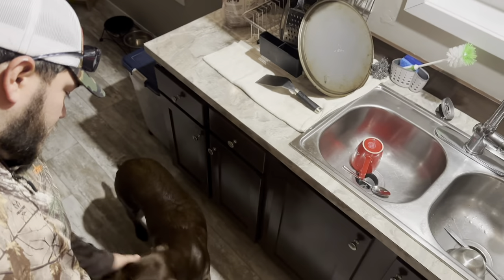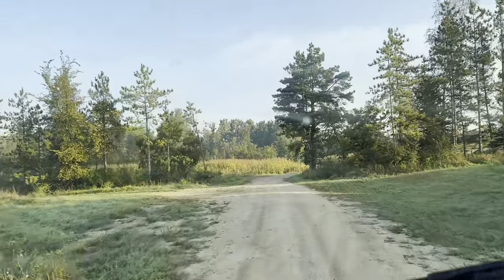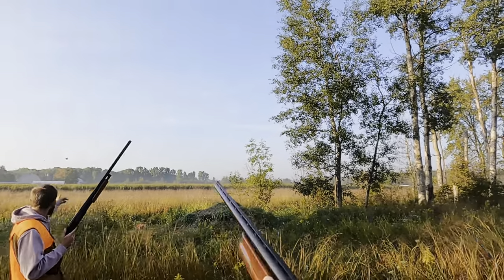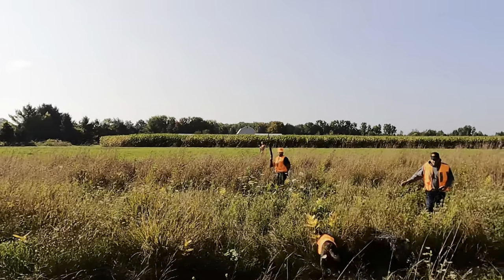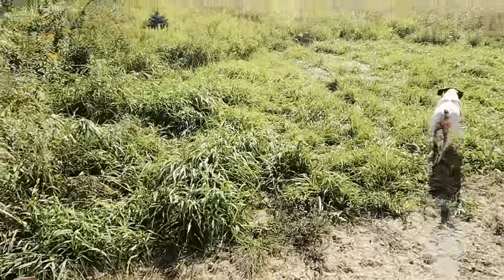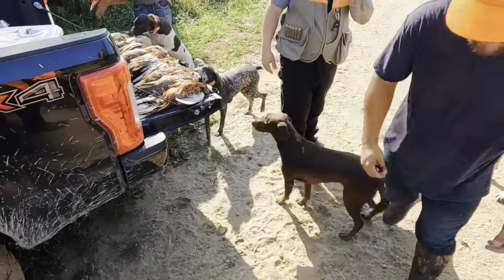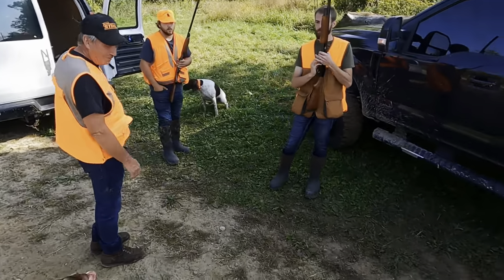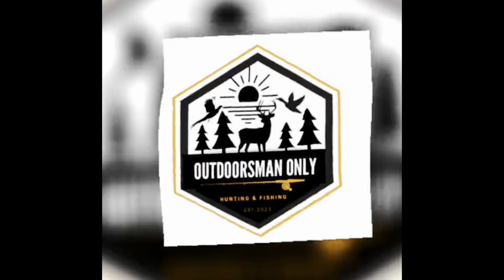Michigan pheasant hunting | Walkiewicz pheasant farm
We went pheasant hunting at Walkiewicz pheasant farm in Deford Michigan. ￼ they have over 10 ￼ fields you can hunt. ￼My dog ￼ Stella needed some practice, This was her first time out with live birds. Enjoy!

Guns used:
Remington 1100
Benelli SBE3
Remington 12 gauge Ithaca